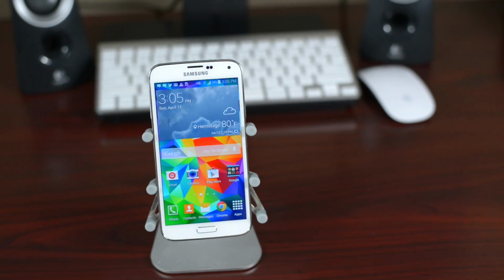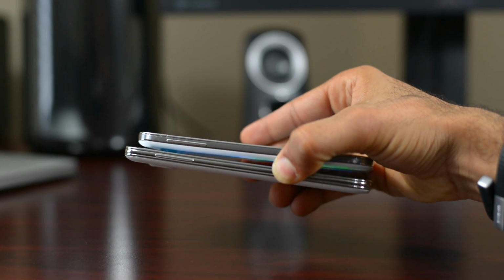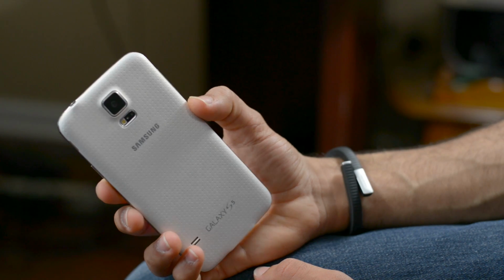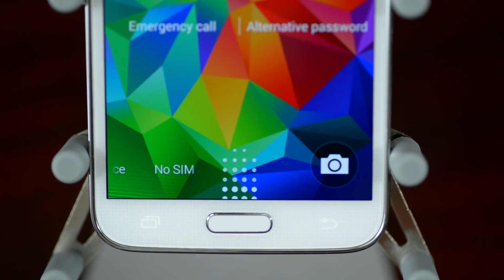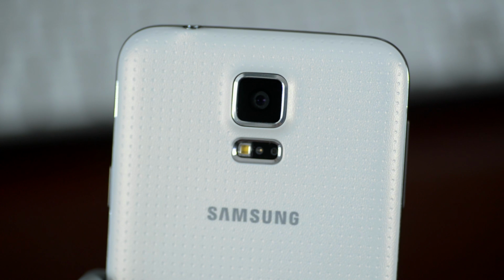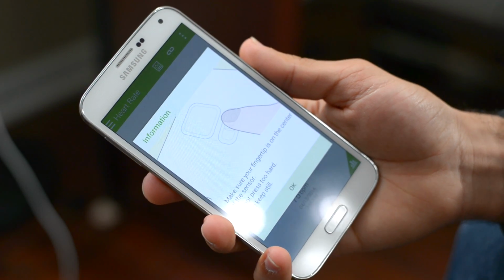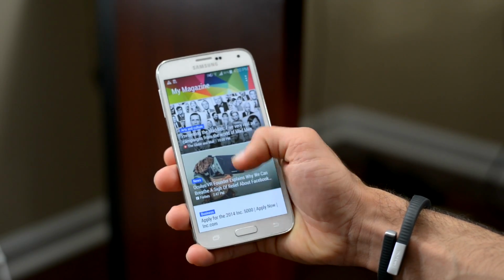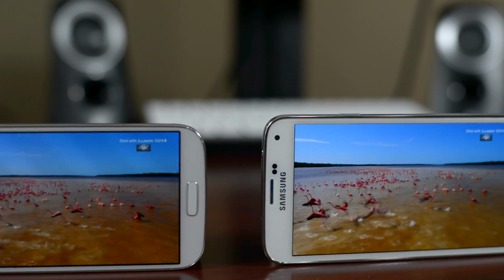Samsung Galaxy S5: What's New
The Samsung Galaxy S5 is here. It's Samsung's fifth-generation flagship device and is packed to the gills with the latest technology, including a 2.5GHz quad-core Snapdragon 801 processor, a new Adreno 330 GPU and 2GB of RAM. It's also got a 16-megapixel rear camera and a 2-megapixel front-facing camera.

The display on the Galaxy S5 is slightly larger than the one found on the Galaxy S 4, measuring 5.1 inches in size. Around back, the S5 has a new coating that's similar to the Moto X. The new Galaxy flagship runs Android 4.4.2 KitKat with a new toned-down version of Samsung's custom user interface. It includes features from the Samsung Galaxy Note 3 like MyMagazine, a Flipboard-powered data stream that's found just left of the home screen.

The Galaxy S5 also has a fingerprint scanner built into its physical home button and a heart rate monitor that's found directly below its rear camera camera. for all the latest cell phone news, reviews, and more.